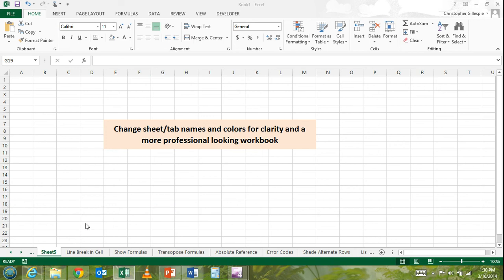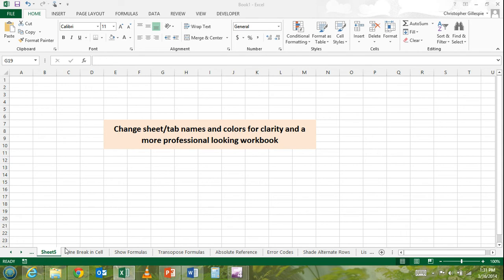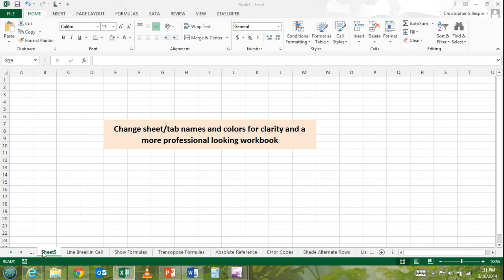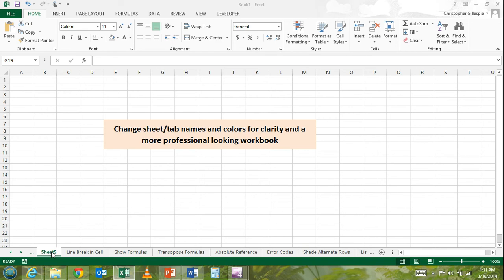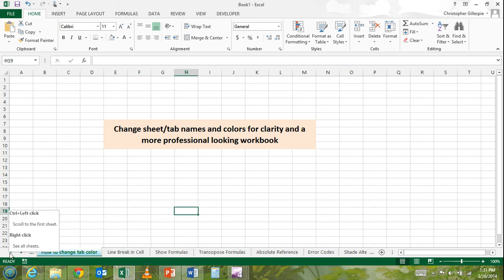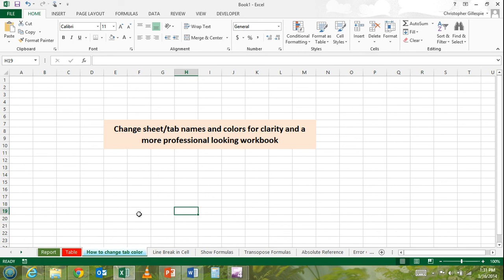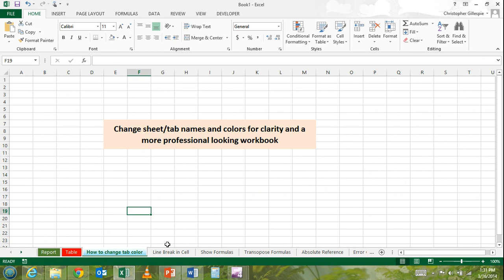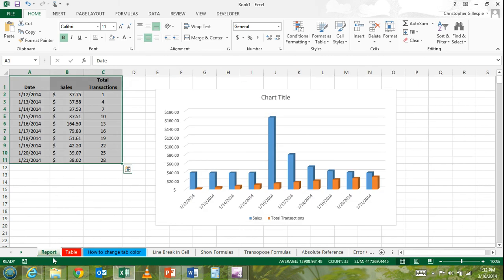How to change sheet/tab names and colors -- Excel DEBUNKED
A very nice way to jazz up your excel workbook is to change the names and colors of your sheet tabs. This tutorial will quickly show you how to do just that.

Excel tips and tricks. How to use Excel. Spreadsheets. Change tab name color.